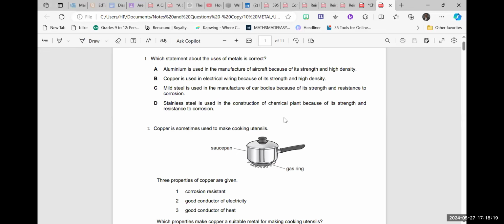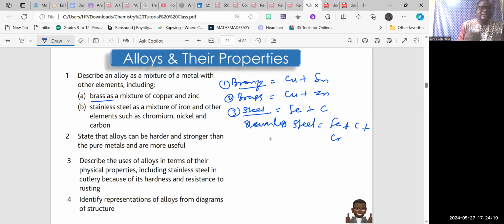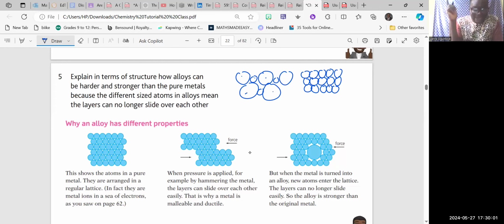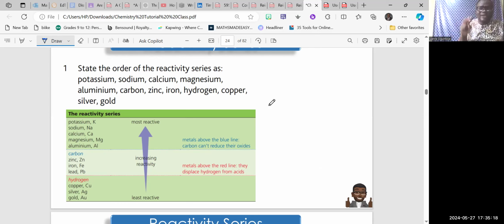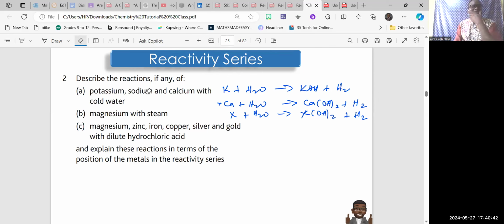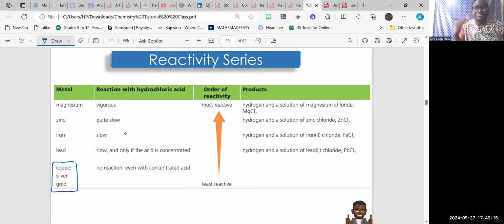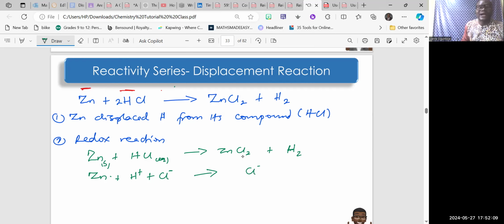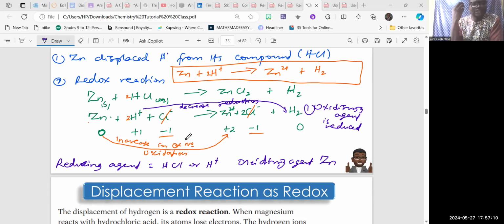Chemistry Lesson Part 3- Reactions of Metals & Reactivity Series